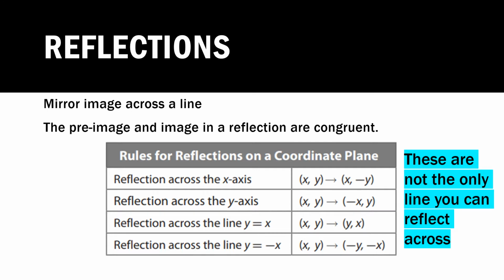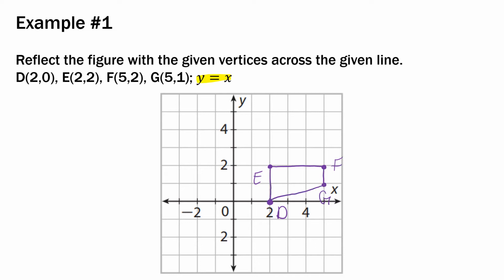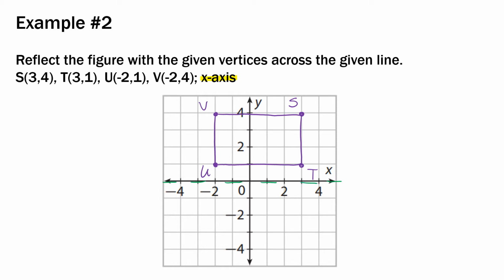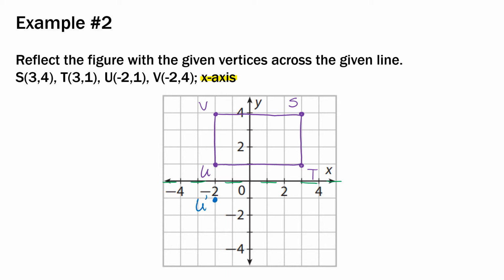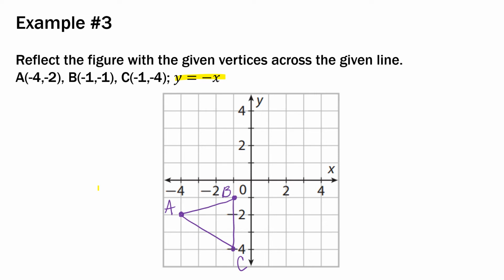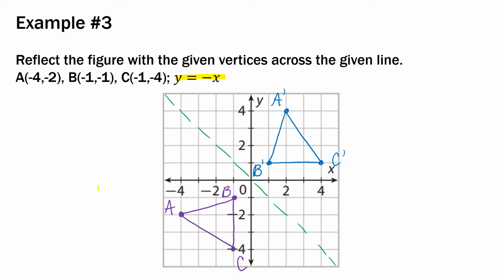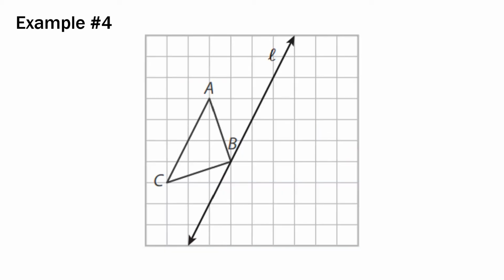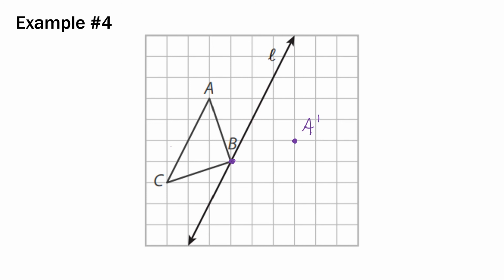Lesson 9 3 Reflections